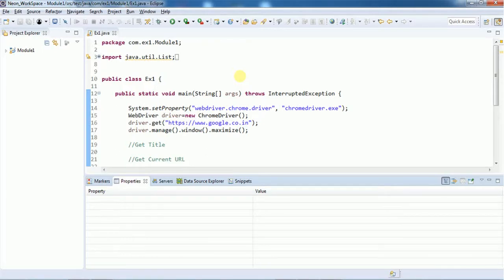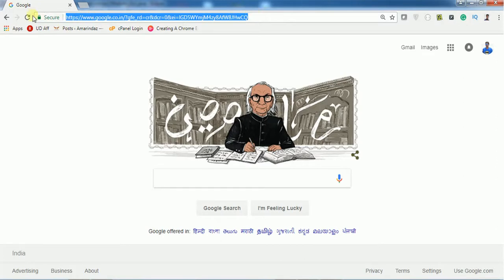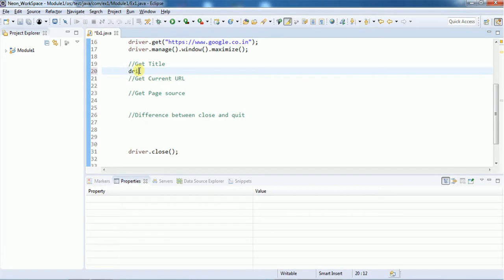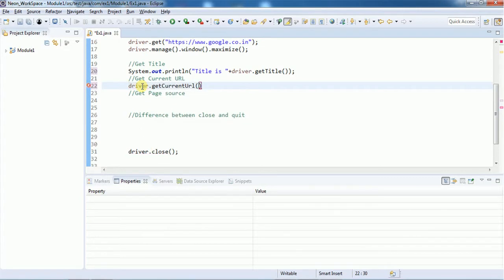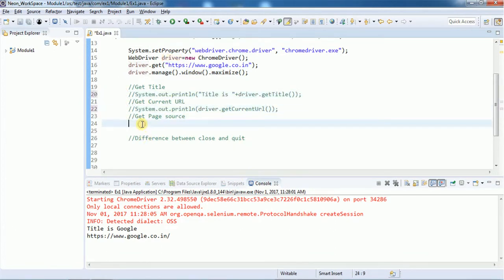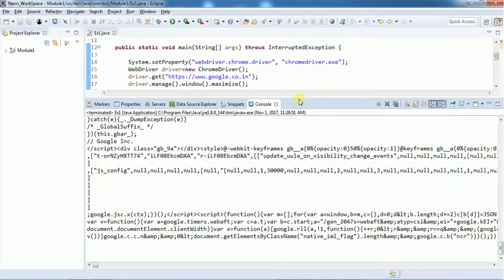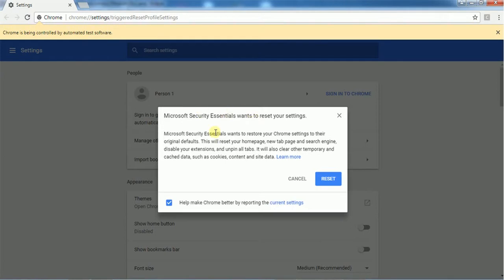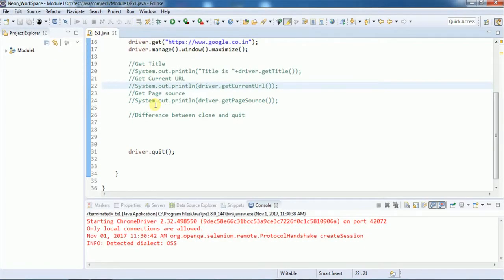Browser commands Selenium webdriver with java Tutorials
Title: Browser commands- Selenium webdriver with java Tutorials

Join our Automation testing newsletter and get updates delivered to your email

Browser commands are the list of methods in selenium which provide access to control the web browsers.

get(String URL) - This method load a webpage in the browser with the given URL in the parameter

getTitle() - It returns the title of the WebPage in the form of a string. The title is the text you see in the browser tab.

getCurrentUrl() - It return the Current URL of the webpage.

close() - It closes only the current window in the browser.

Quit() - It closes the browser including child windows.